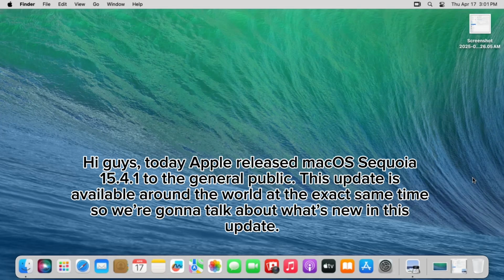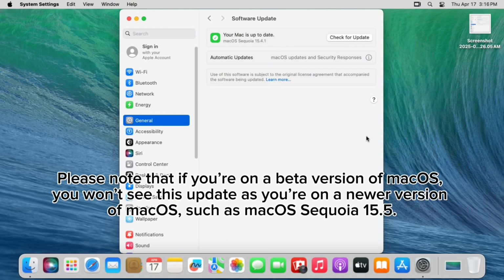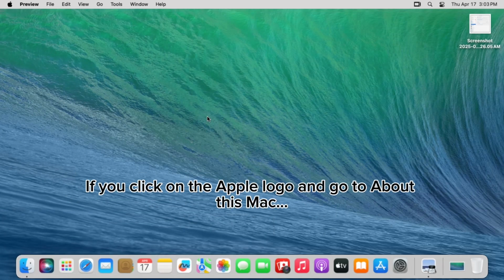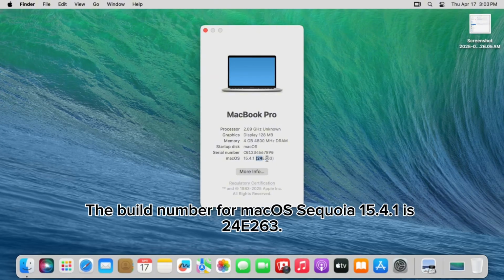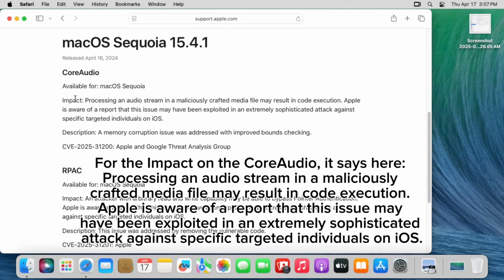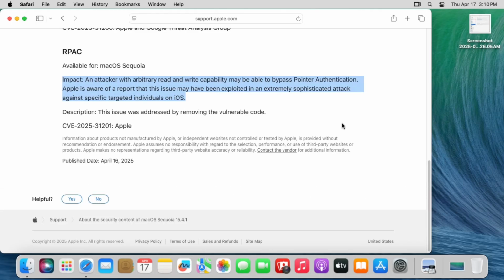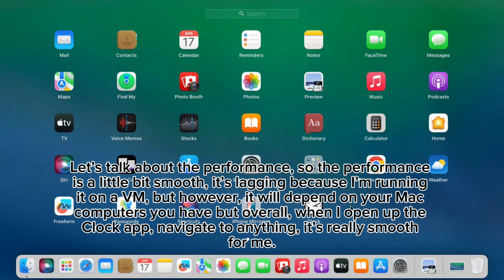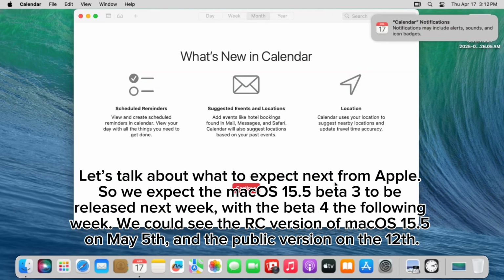What’s new in macOS Sequoia 15.4.1?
Hi guys, today Apple released macOS Sequoia 15.4.1 to the general public and it’s available around the world at the exact same time. macOS Sequoia 15.4.1 contains important bug fixes, security updates and more. In this video, we’re gonna talk about what’s new in this update. Enjoy the video!

Apple also released iOS/iPadOS 18.4.1, tvOS and HomePodOS 18.4.1 and visionOS 2.4.1.